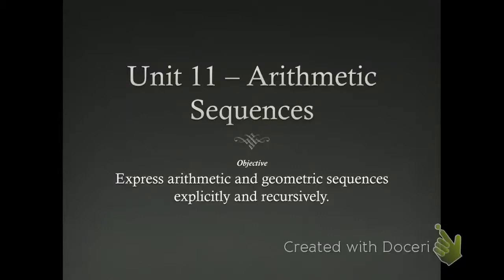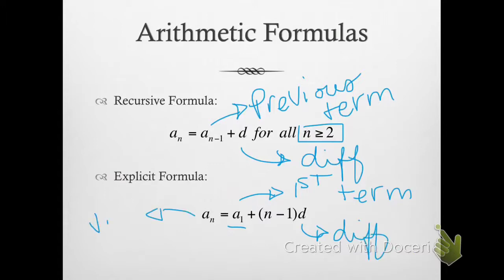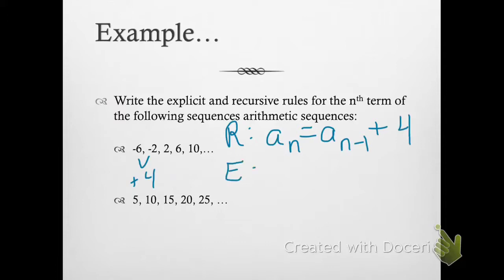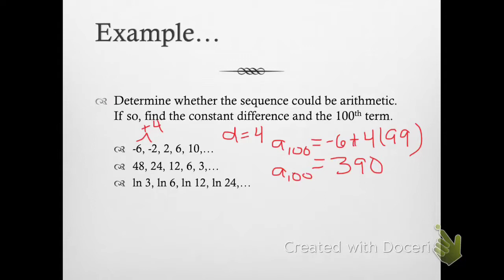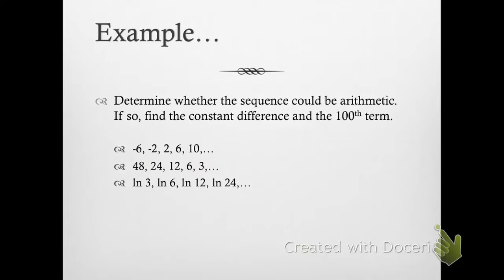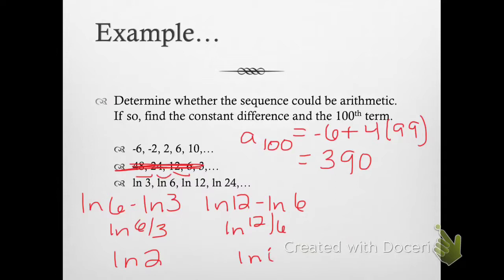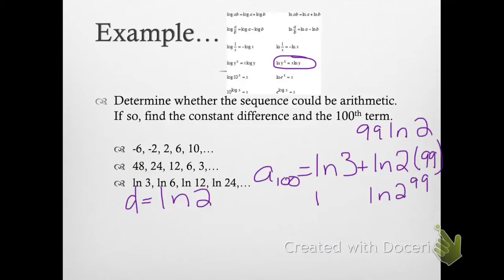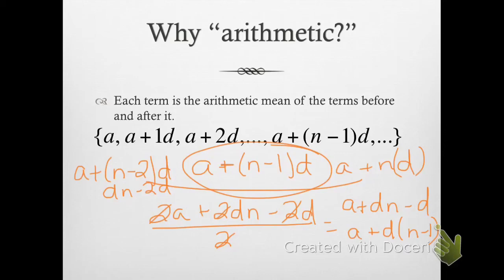Arithmetic Sequences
Explicit and recursive formulas for arithmetic sequences.